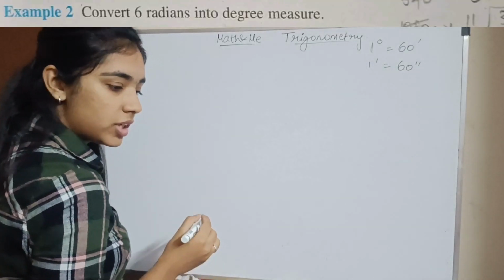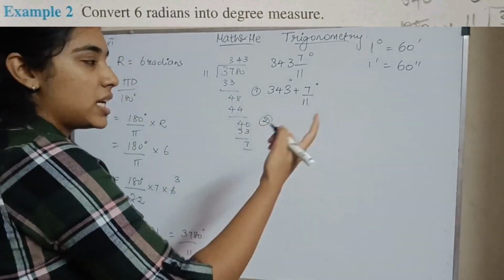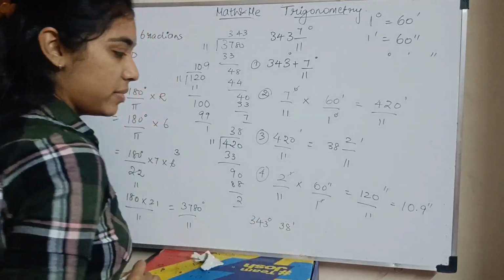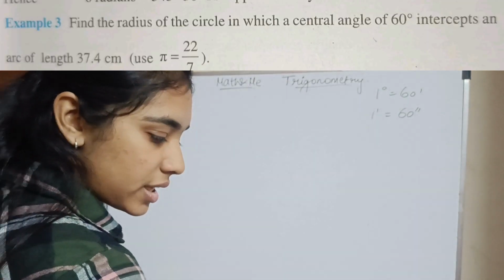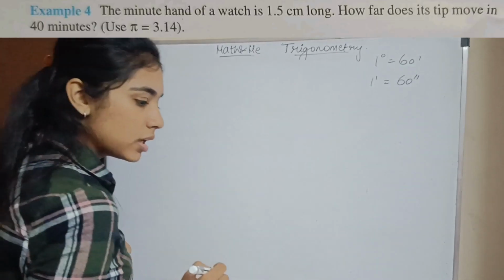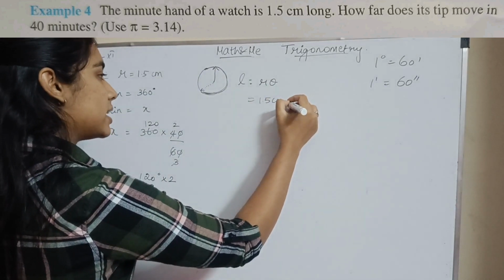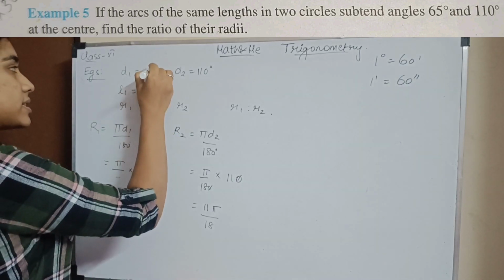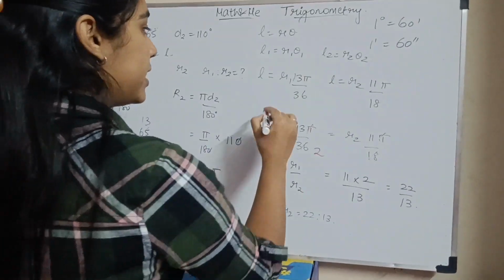Part2 Eg2-5 Radian to degree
This video includes FORMULAS, EXAMPLES AND EXERCISES from the chapter TRIGONOMETRY of Class 11.